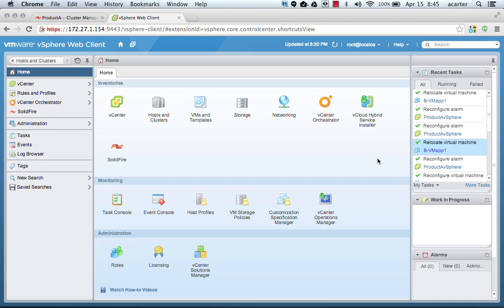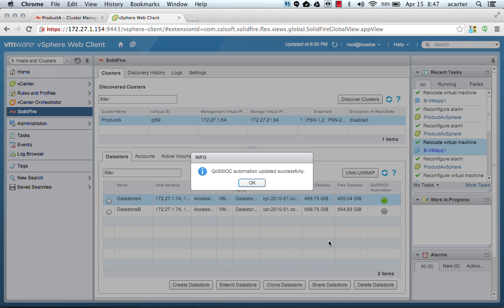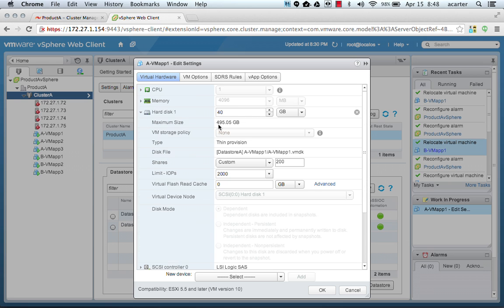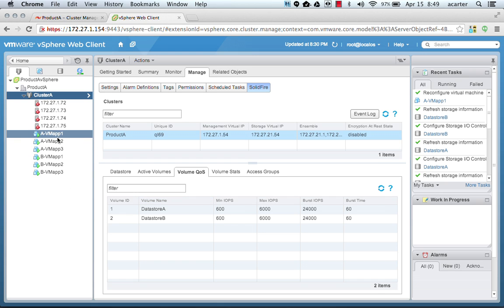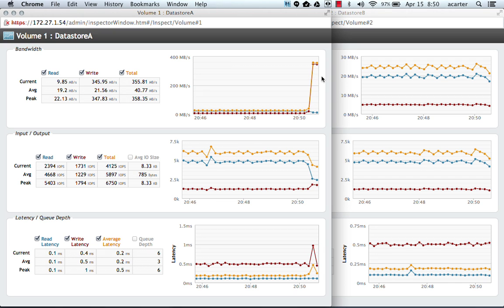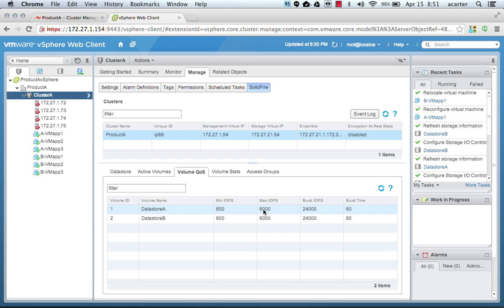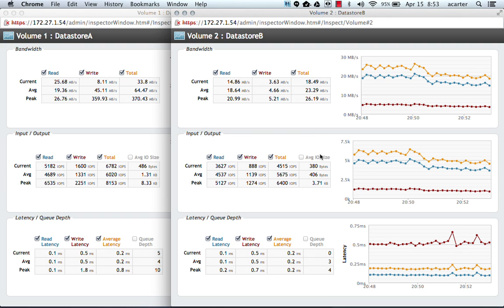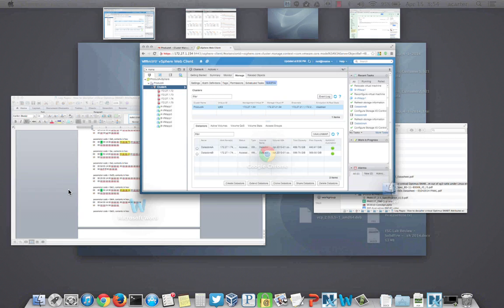SolidFire QoS Integration with VMware SIOC